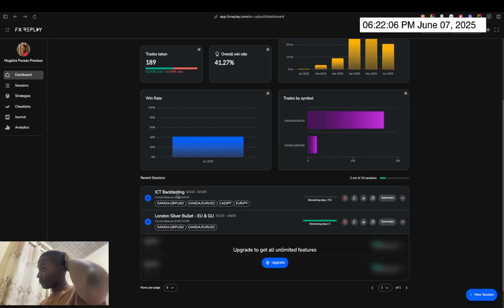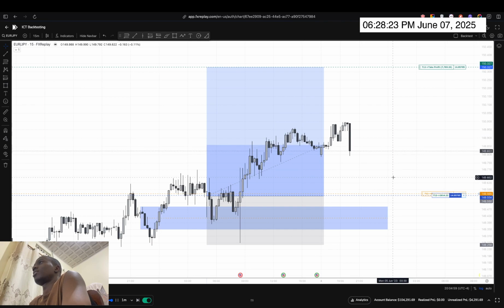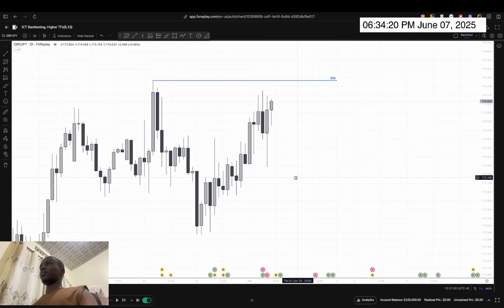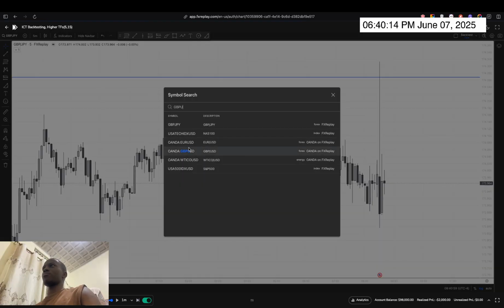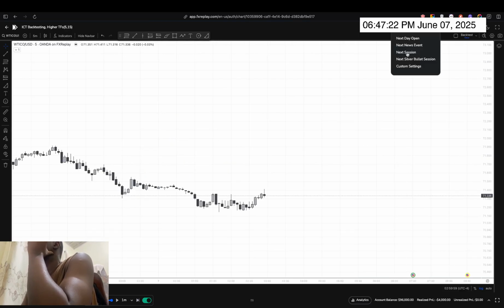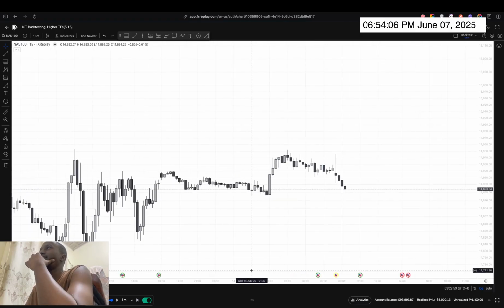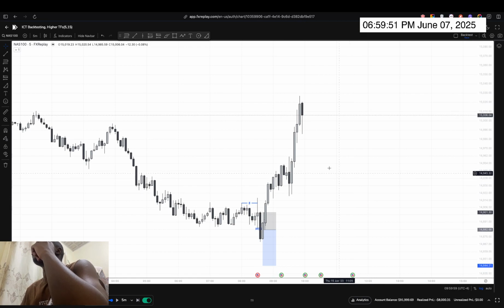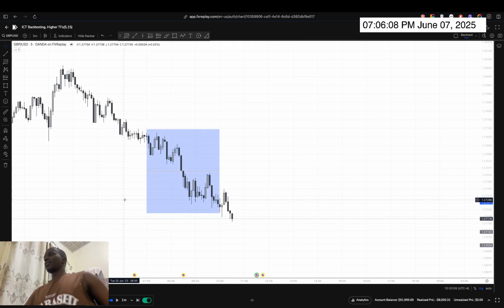Day 44 - Backtesting